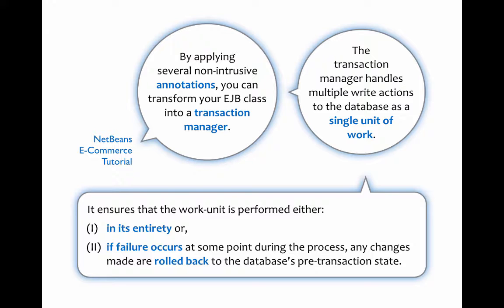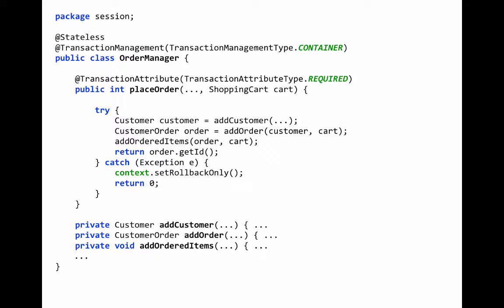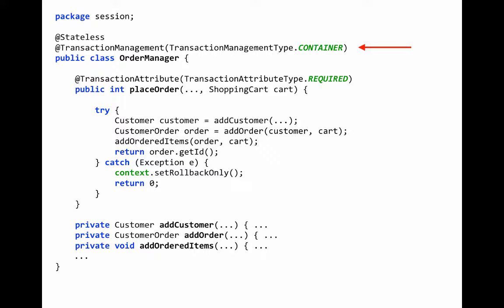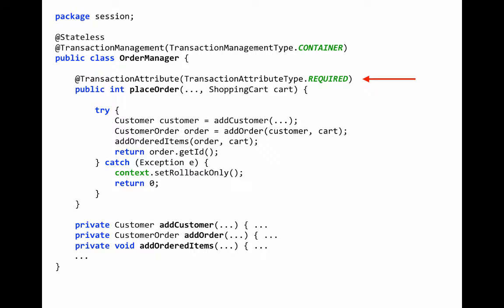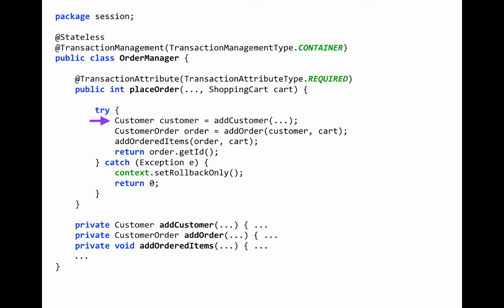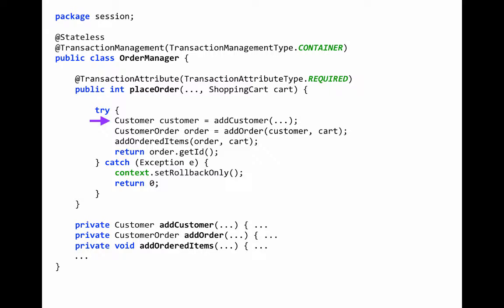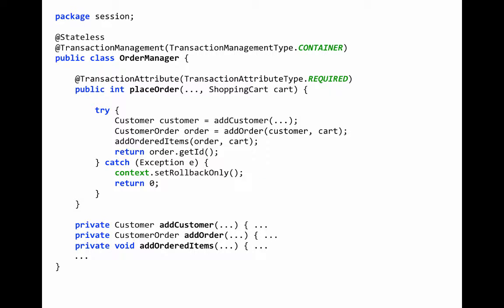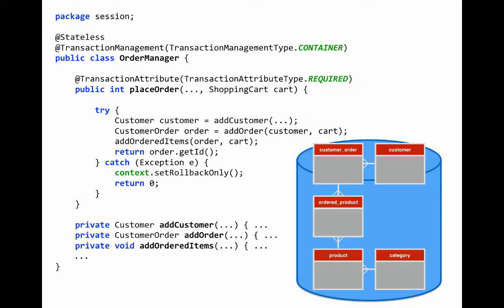NB-EComm-08-A-TransactionOverview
Table of Contents:

05:20 - Marker